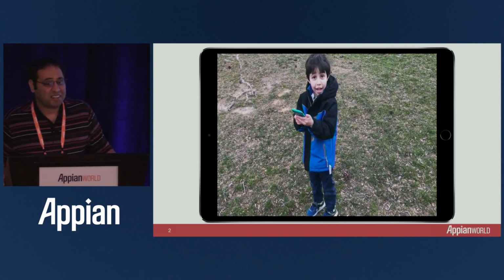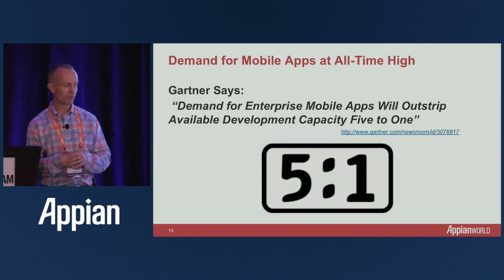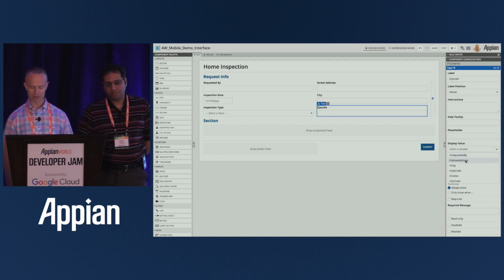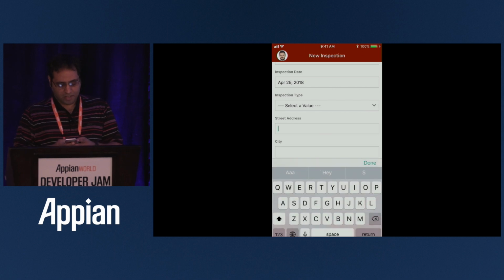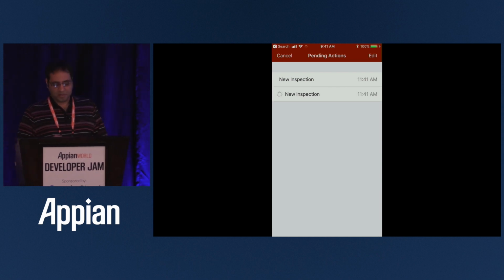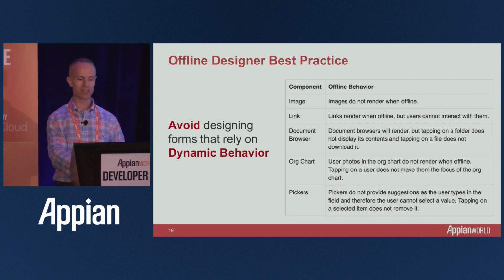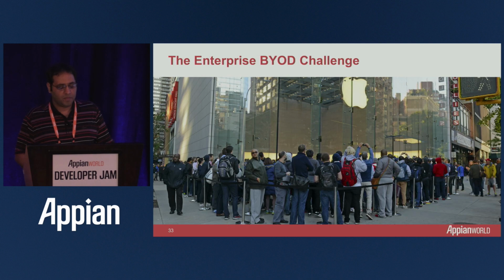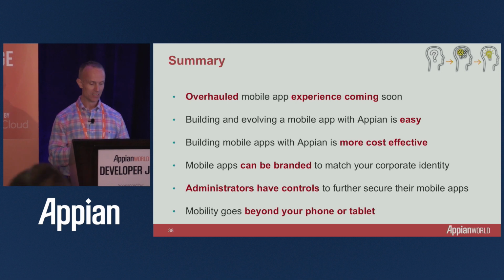Appian World 2018: Things to Know to Go Mobile on Appian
Speakers:
Abdul Sowayan, Lead Product Manager, Appian
John Cowles, Lead Product Manager, Appian

Did you know every app you build on Appian is a mobile app? Learn how easy it is to go mobile on Appian from our Appian Product Owners. In this session, attendees will learn the 5 key things to know when going mobile with your Appian application.